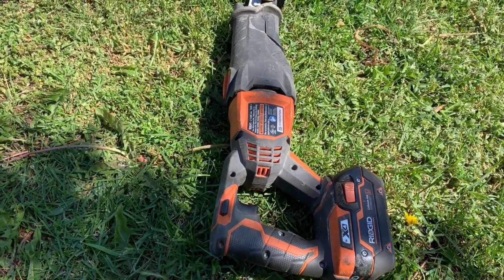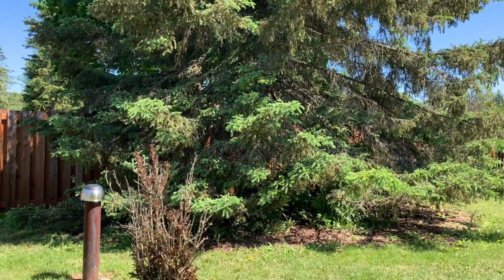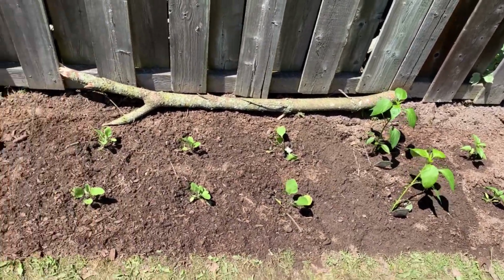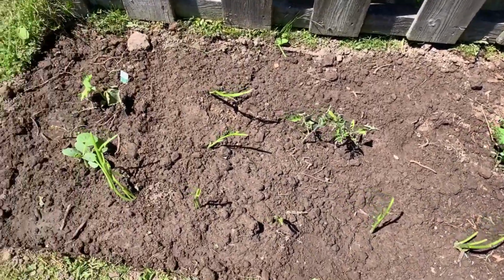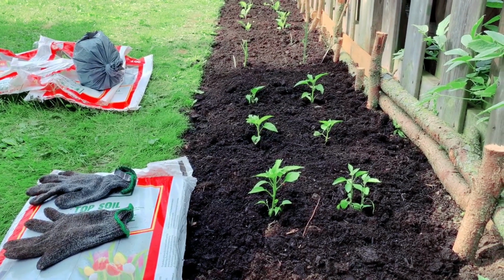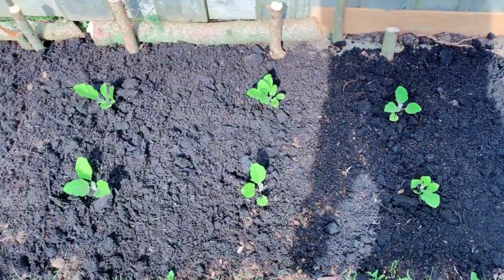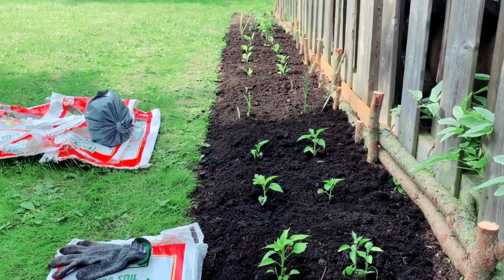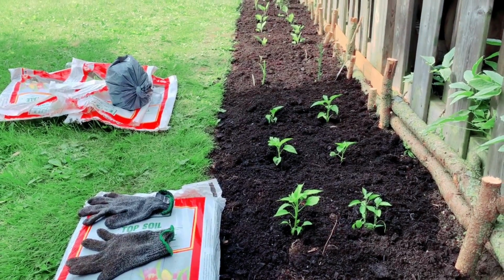second viisit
Second visit to my daughter and family, planting vegetables plants part 2
Please
Comments and
My Channel://Leonardo de Guerto